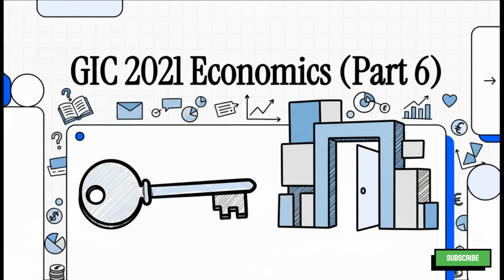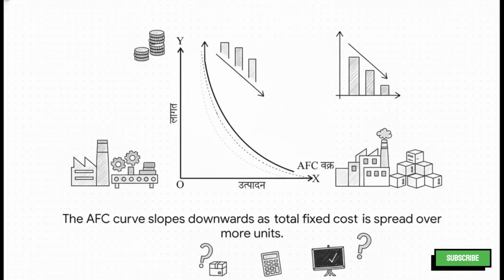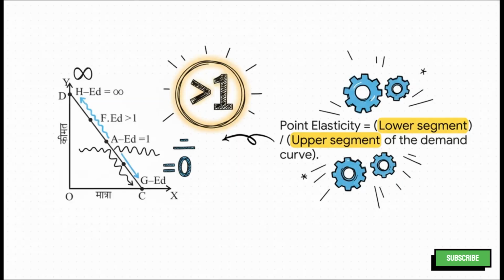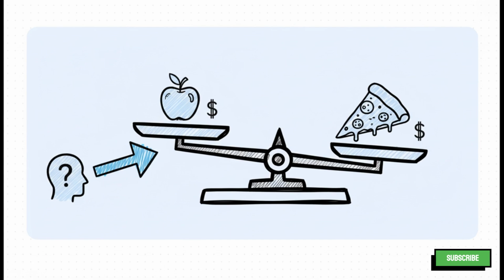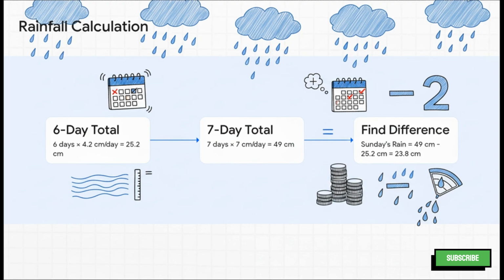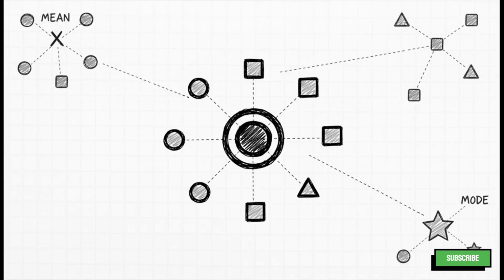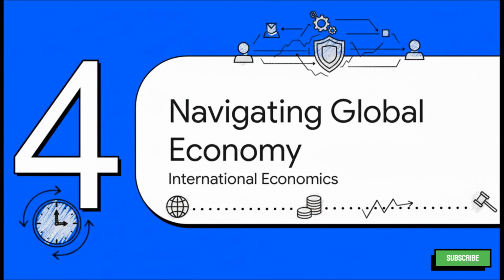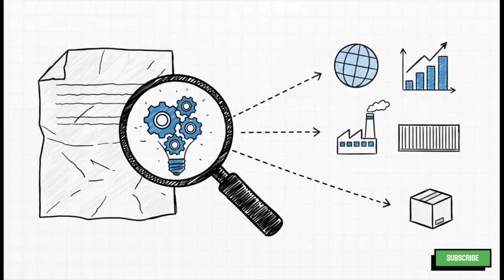UP GIC | Previous year | 2021 | Part 6 | Question no 51 to 60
This video provides a detailed discussion of the solutions to the  question no 51 to 60 from the UP GIC 2021 previous year paper.